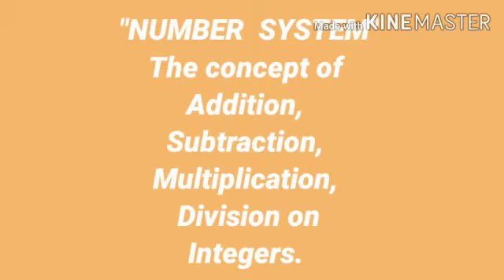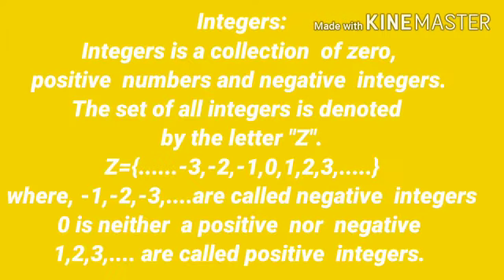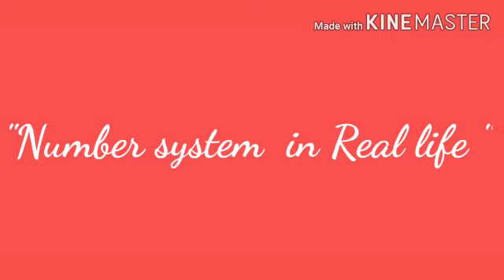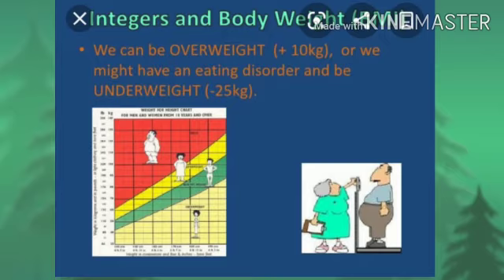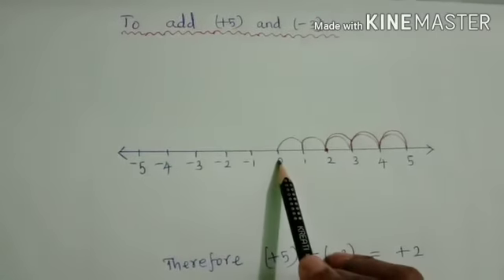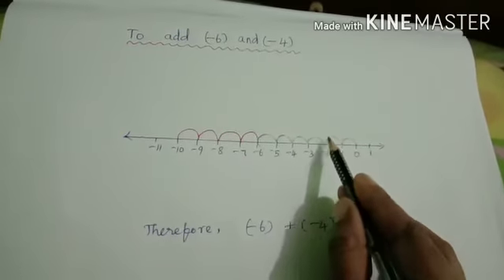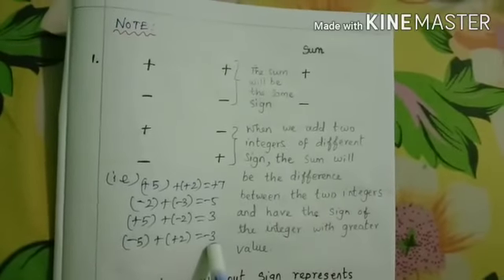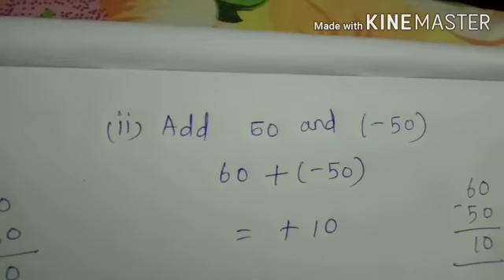Mathematics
Video from Sharmila banu